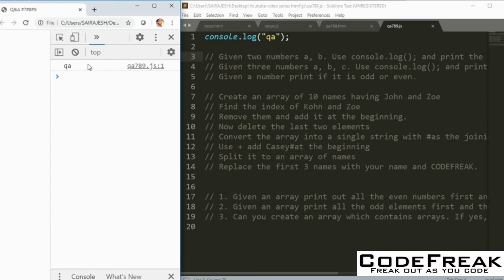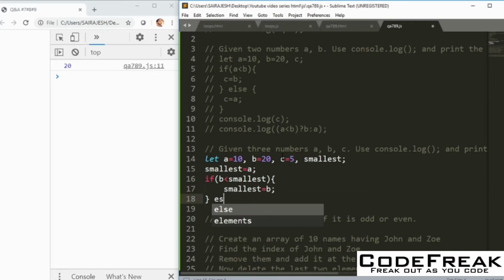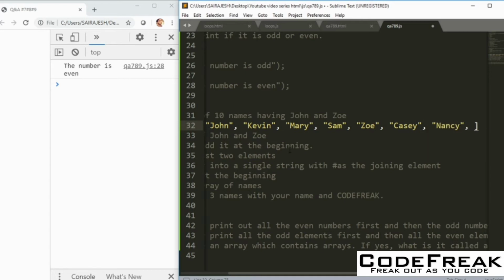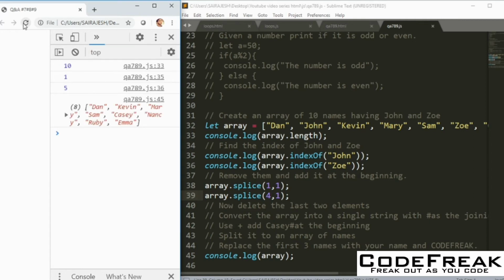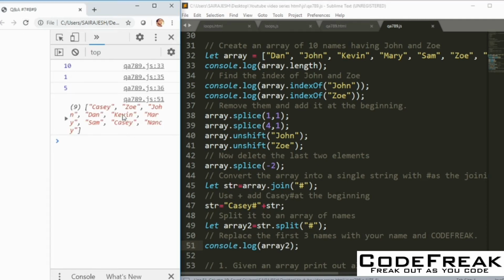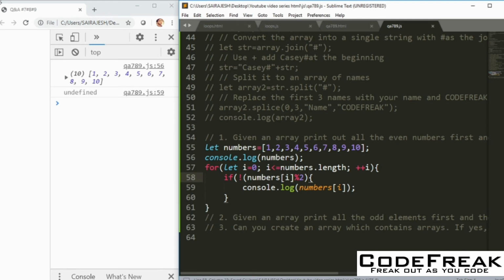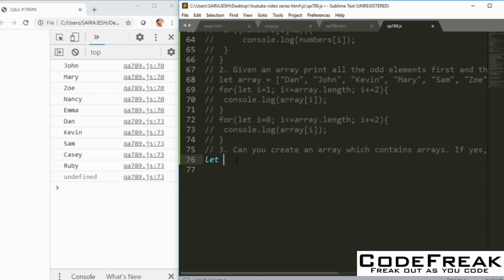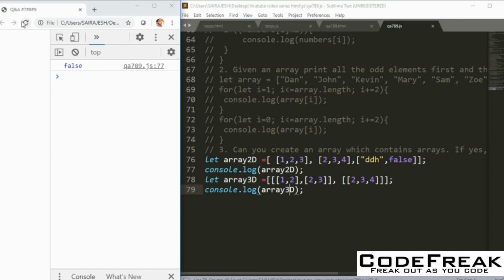Q & A 7, 8, 9 | #10 JavaScript Tutorial - Codefreak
This video contains solutions to the questions put at the end of the 7, 8, 9 JavaScript tutorials